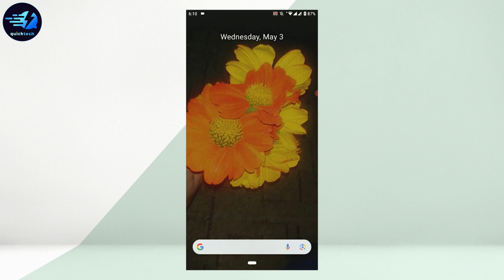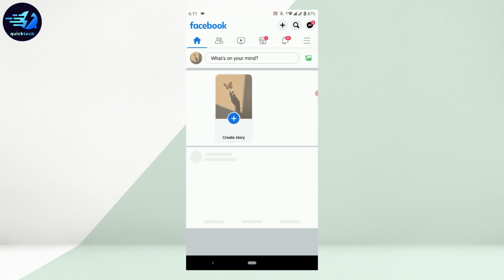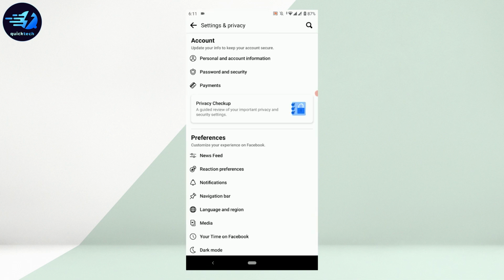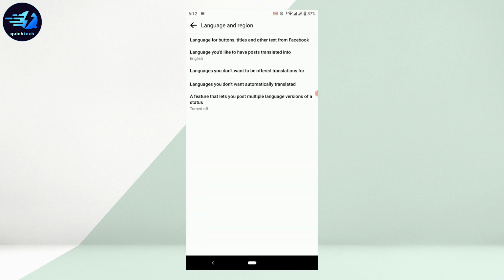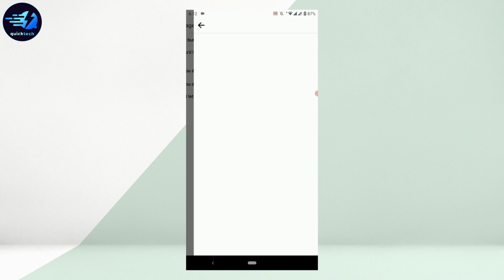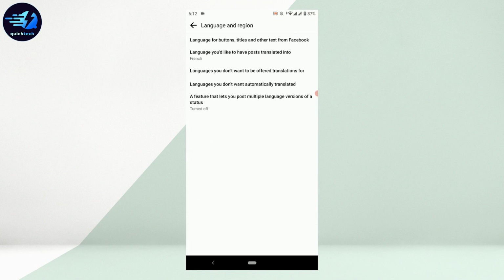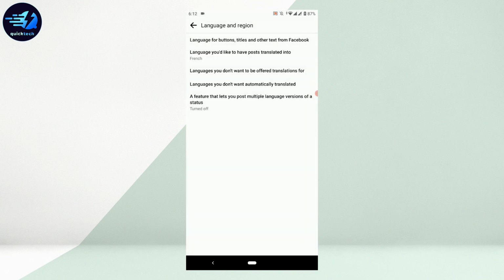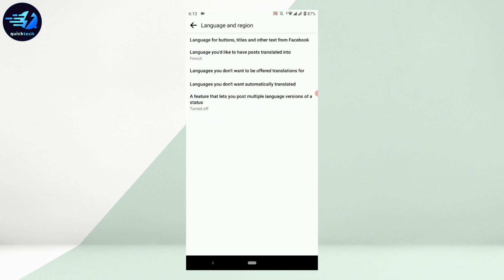How To Enable Language Translation Option On Facebook Post | Easy Tutorial 2023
In this video, we will show you how to Enable Language translation option on Facebook Post. So,NGo through the entire video to easily Enable language translation On  Facebook Post.

Steps to enable language translation option on Facebook :
1. Open Facebook App.
2. Tap on three horizontal line on top right corner.
3. Scroll down and tap on ‘Settings and Privacy’.
4. Tap on ‘Settings’.
5. Scroll down and tap on ‘Language and Region’.
6. Tap on 2nd option.
7. Choose the language that you want your post to be translated.
8. Tap on ‘Save’.
The settings will be updated